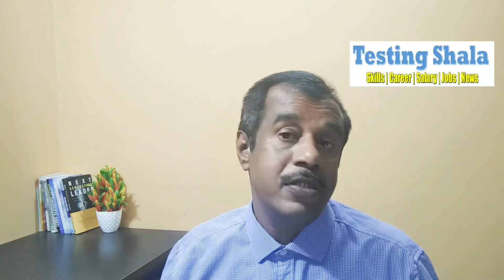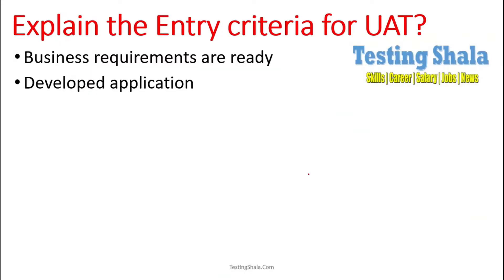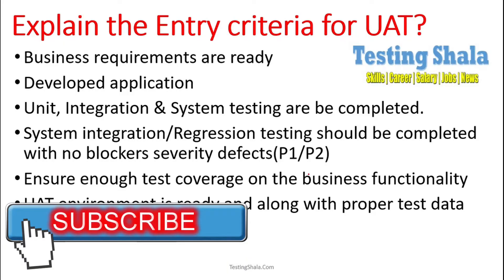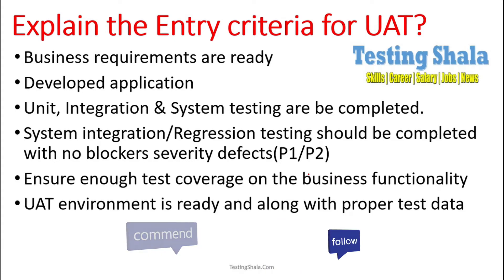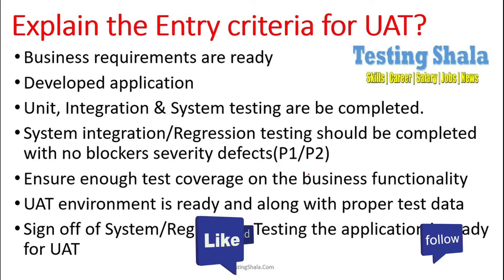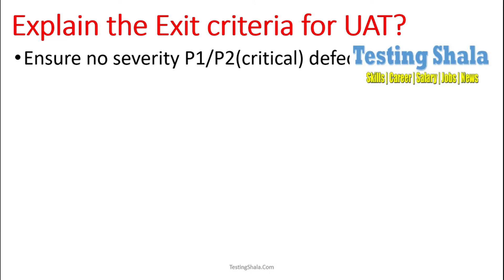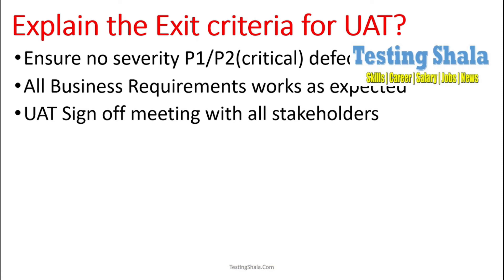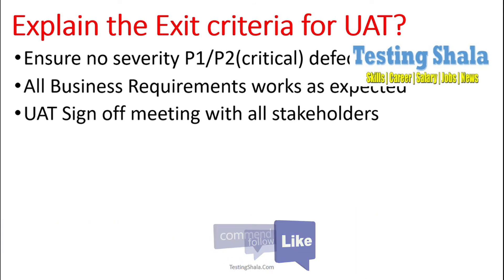uat entry and exit criteria | uat entrance criteria | uat entry checklist | testingshala